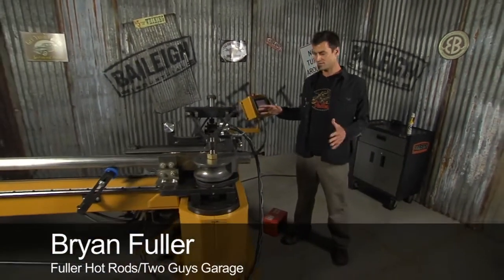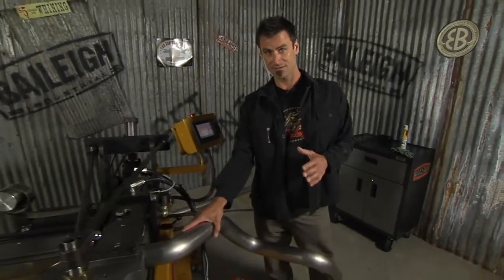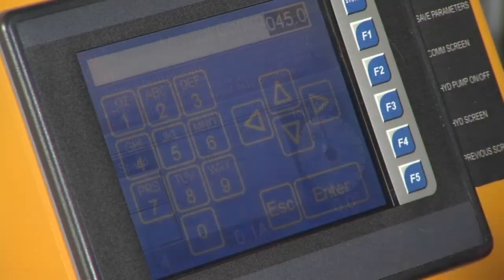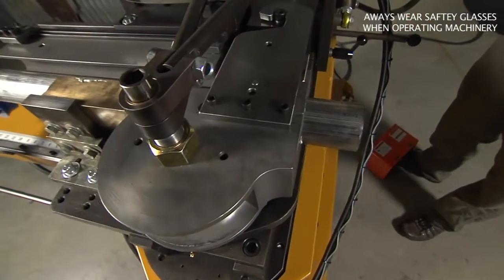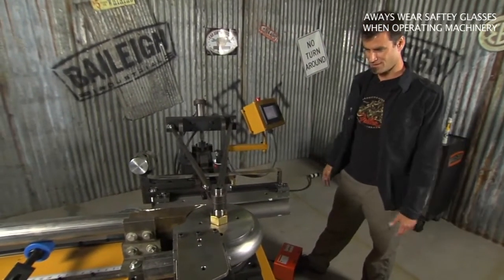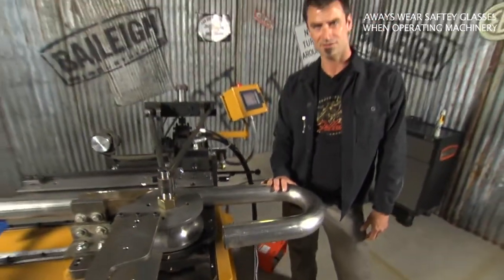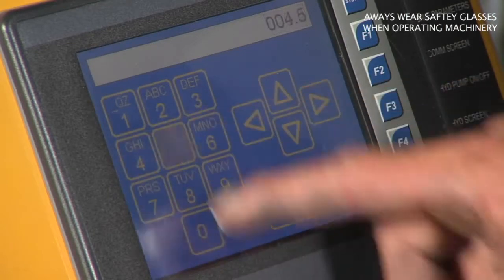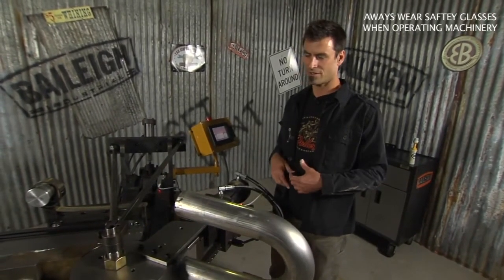Baileigh MB-350 NC Mandrel Exhaust Pipe Bender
The MB-350 Mandrel Bender is the perfect machine for bending tight radius (down to 1-1/2 times the OD) of round tube and pipe, as well as square tubing. This mandrel exhaust pipe bender was designed specifically for the small fabricator who wants an exhaust bender for bending from 1" up to 3" OD in mild and stainless steel. We invested heavily in coming up with the right design allowing this machine to be extremely user friendly, and forgiving of slight changes in material.
Besides mandrel bending exhaust pipe this machine would be used for bending auto and bike chassis, auto aftermarket accessories, hand railing and much more.
This mandrel exhaust bender is good for small to medium production runs. The simple design, heavy construction and easy to use operator interface allows for quick change overs, quality bends and descent production cycles.